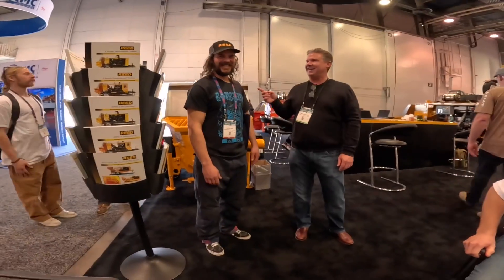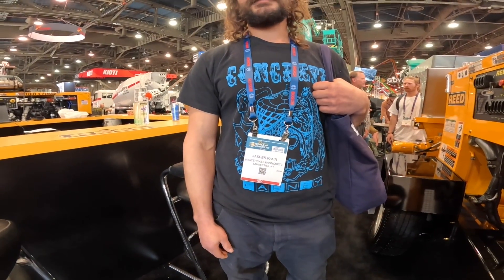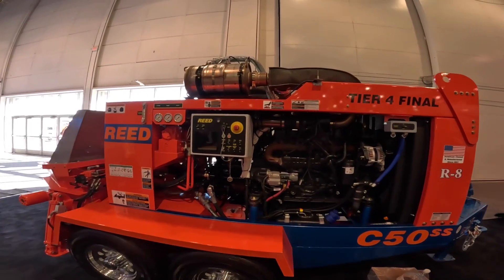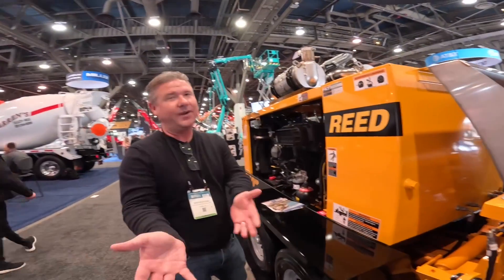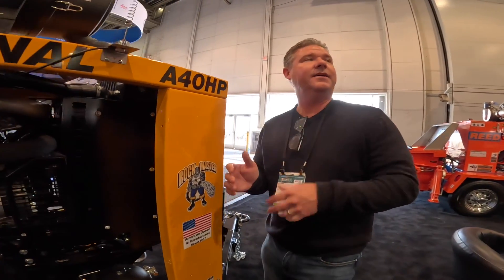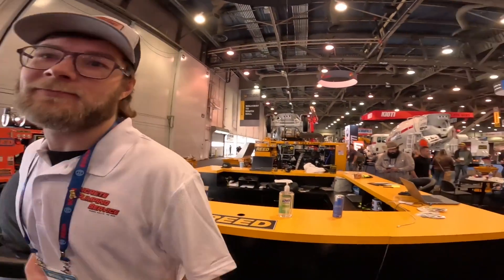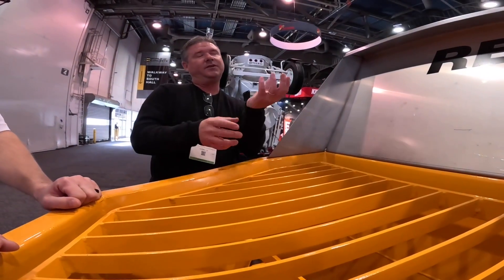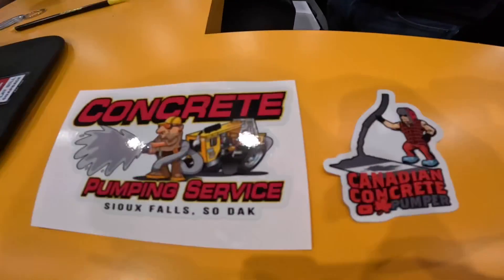REED SHOTCRETE PUMPS at WORLD OF CONCRETE 2024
A detailed walkthrough of various Reed gunite/shotcrete/concrete equipment on display at World of Concrete 2024 Las Vegas.